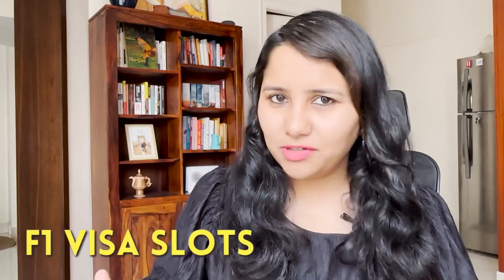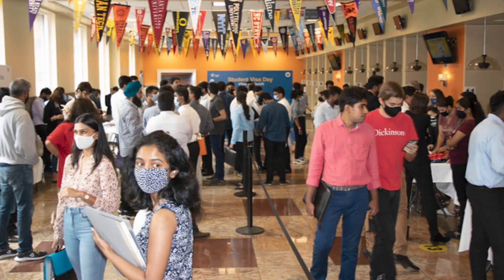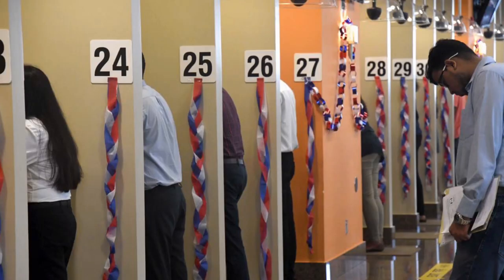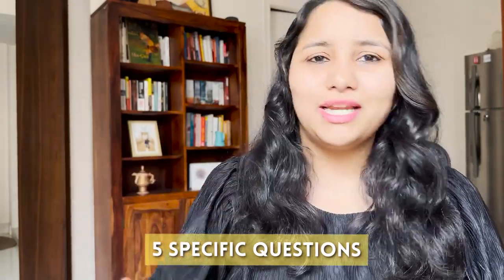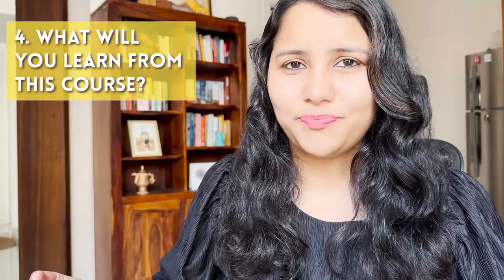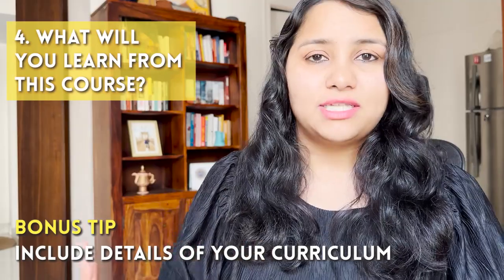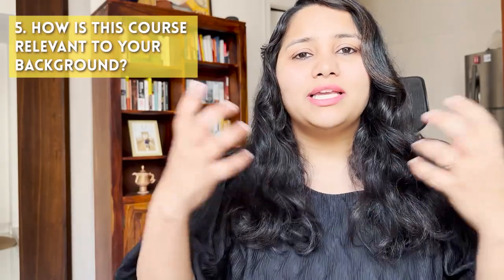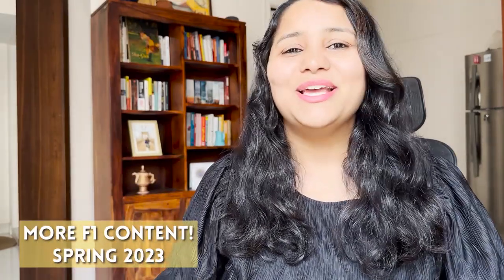USA F1 visa interview @ Mumbai Embassy | Unique questions being asked right now - Spring 23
USA F1 visa interview at Mumbai Embassy | Unique questions being asked right now - Spring 23

Hey Guys!
Mumbai embassy is known for asking some very specific and peculiar questions for F1 visa interview -in this video, we are going to cover all of these questions asked - this is especially going to be useful for those of your going to the Mumbai embasys in next 10-15 days. Prepare for your F1 visa interview with these specific questions and also the answers.